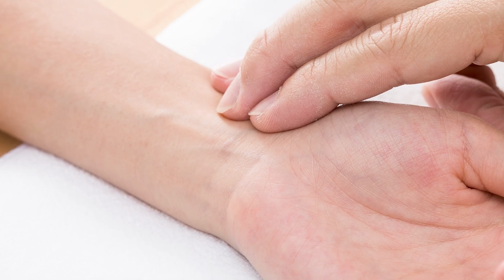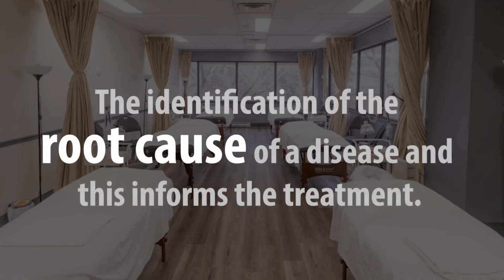Ryan Brooks on acupuncture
Ryan Brooks addresses the following questions in this video:
How does Traditional Chinese Medicine differentiate disease?

The national voice of Traditional Chinese Medicine Education in Canada.